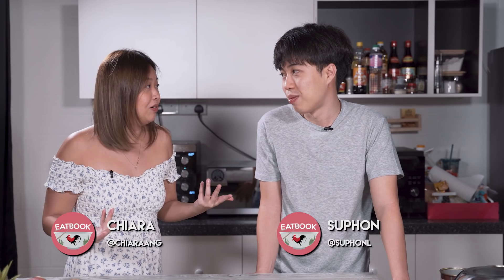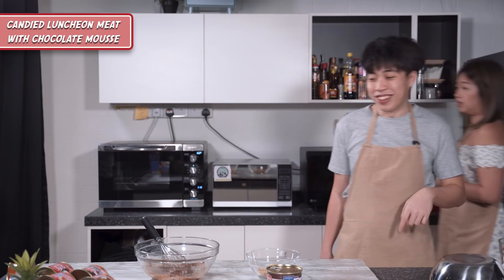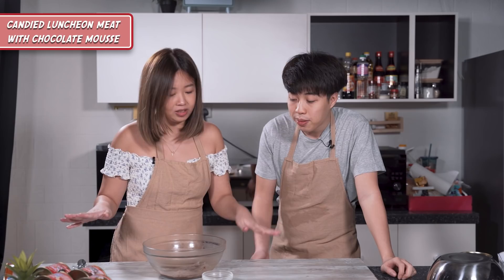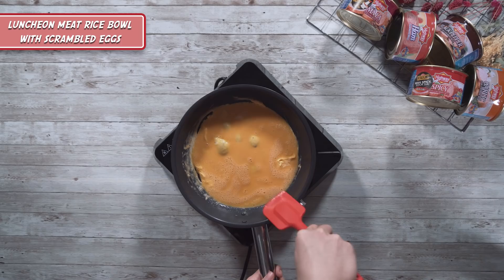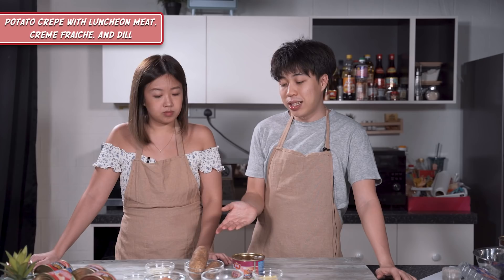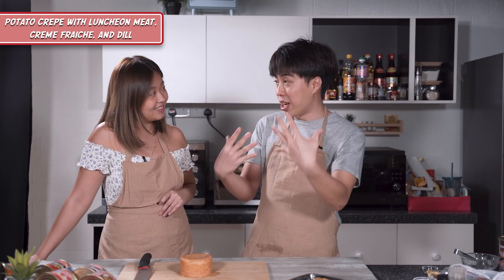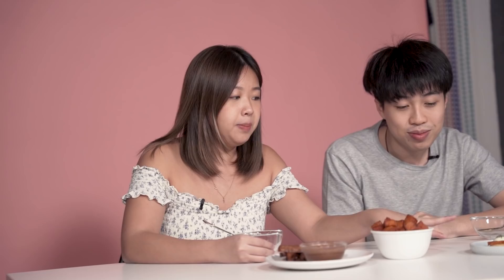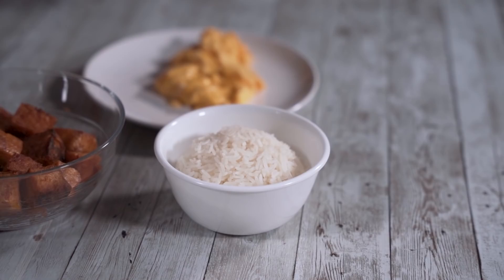3-Course Meal With Ham Luncheon Meat | Eatbook 3-Course | EP 5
Luncheon meat is one of the most versatile canned foods out there. In this episode of Eatbook Cooks, Suphon cooks up a 3-course luncheon meat meal in an attempt to convince Chiara, a luncheon meat hater, that it's good stuff.

Be sure to also enter the latest giveaway from Highway Singapore and stand a chance to win a one year VIU Premium Subscription Plan. Winners will also walk away with a set of Highway Ham Luncheon Meat in all five flavours. All you’ll have to do is like Highway Singapore’s Facebook page, share the giveaway post, and tag two friends. 10 winners will be picked randomly on 30 July 2020, 12pm.

Edited By:
Maverick Chua